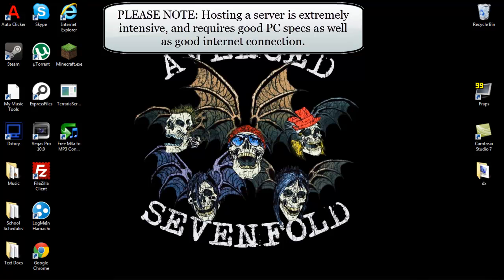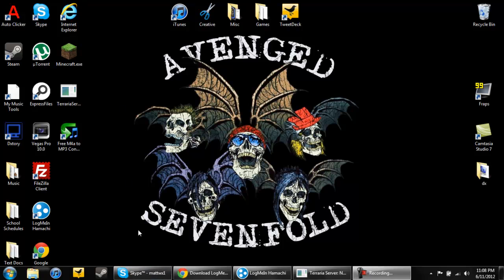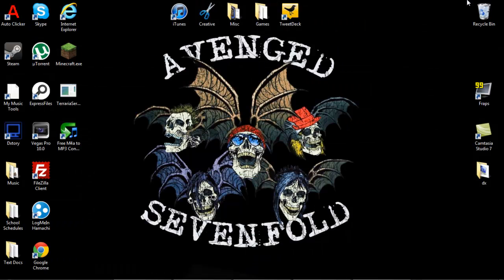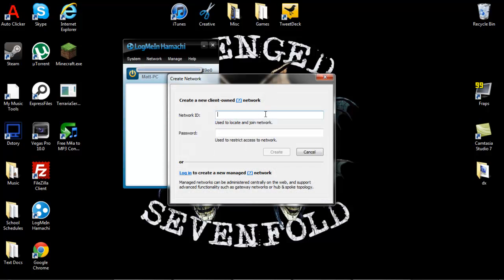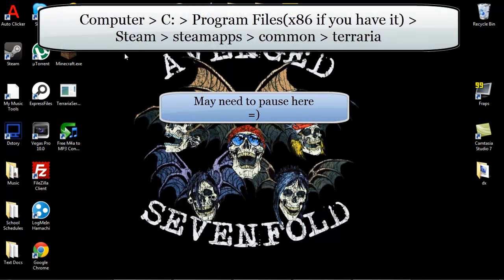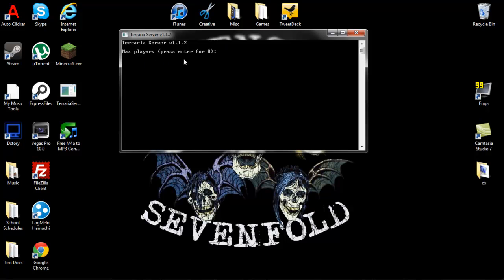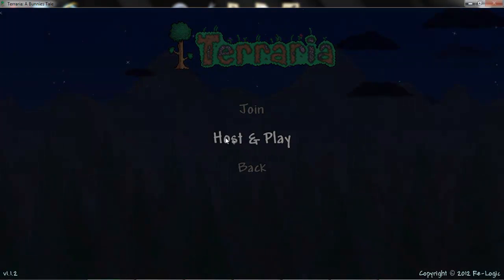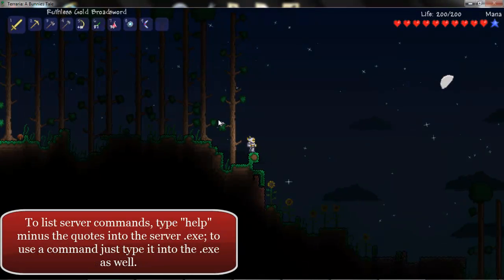How to Host a Terraria Server Using Hamachi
FAQ, LINKS, INFO
▬▬▬▬▬▬▬▬▬▬▬ஜ۩۞۩ஜ▬▬▬▬▬▬▬▬▬▬▬▬▬

The TerrariaServer.exe is located at:

Computer - C: - Program Files - Steam - steamapps - common- terraria
▬▬▬▬▬▬▬▬▬▬▬ஜ۩۞۩ஜ▬▬▬▬▬▬▬▬▬▬▬▬▬
FAQ:

Q: I did everything you said, and I can connect to my server, but my friends can't. Why?
A: Did your friends get Hamachi, connect to the network you made, and join the correct IP? If so, please comment that you are having this problem as it is a long process to fix.

Q: Why does the server lag/my game lag/friends lag?
A: The most likely reason this is happening is because you do not have good enough memory/bandwith.

Q: Why can't my friends connect to the server?
A: Did you remember to create a network, have your friends connect to it, or give them the HAMACHI IP? Make sure your firewall is not interfering with Hamachi or Terraria.

Q: I can't host a server, nor can any of my friends. Is there any way we can still play together?
A: Yes! You have many options. You could: Rent/Buy a dedicated server, run a local server at your house, or look up another video tutorial on how to port forward Terraria.

Q: What is the purpose of running a server through the TerrariaServer.exe?
A: You can leave the server running as long as you want (provided your computer is running the program), use commands such as day, night, settle, save, exit, say.

Q: My question has not been answered here!
A: Post a comment and I will get back to you! =)

Note: Allowing people to connect to your IP is virtually harmless, but some risk is involved. By following the instructions in this video, you know the risks/problems this may cause. I am not responsible for any damage as a result of this video.